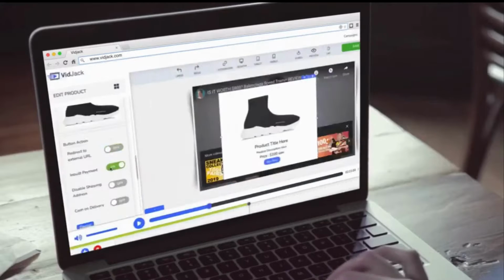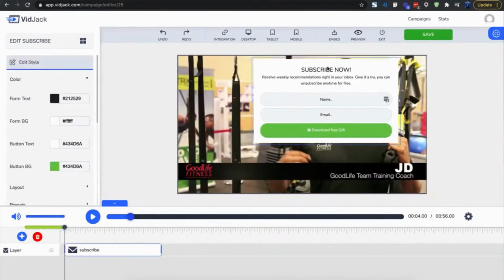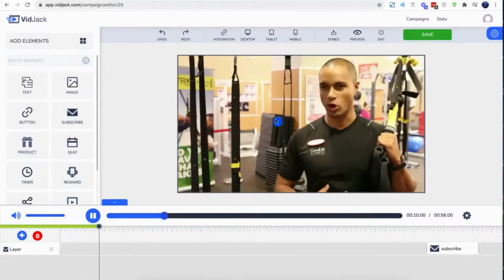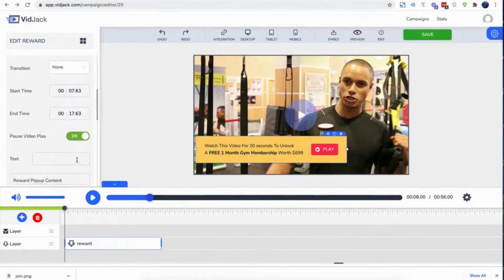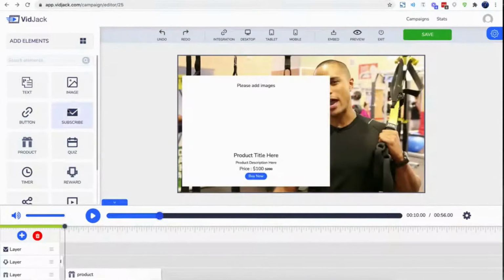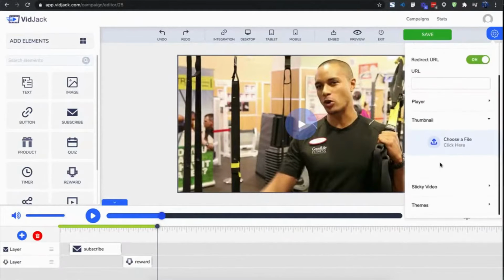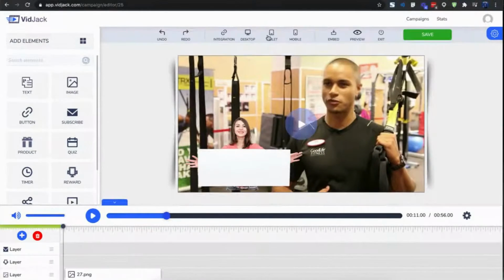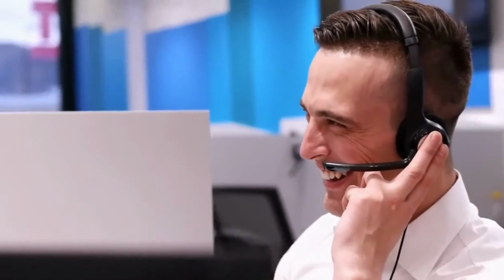VidJack Demo And Bonuses - VidJack Review & Bonuses - 🛑 Exposed 🛑 Honest VidJack Review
vidjack review demo bonus - create interactive engaging videos in minutes.
vidjack reloaded demo review: vidjack reloaded demo and review: vidjack reloaded review and bonuses.
vidjack review - my vidjack bonuses are worth 💲2347.